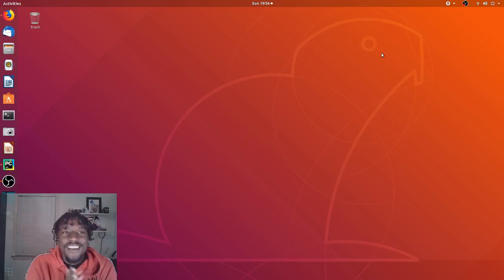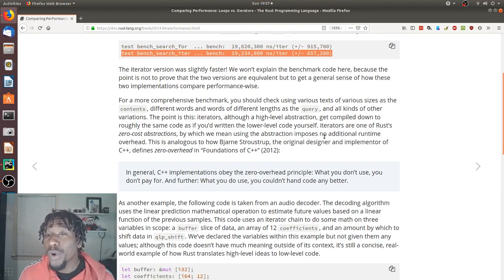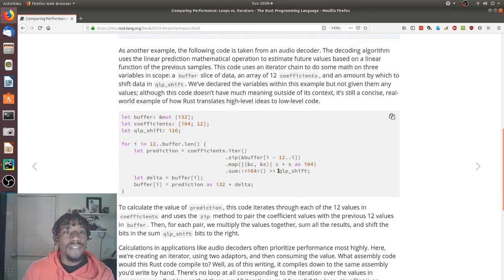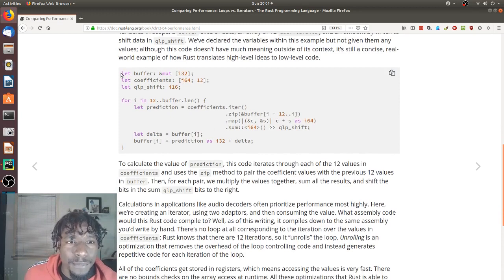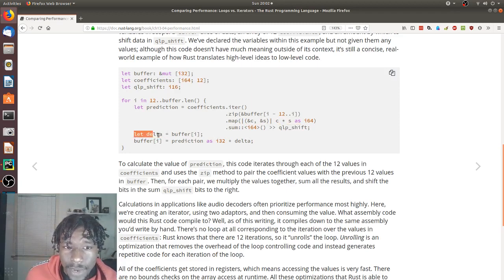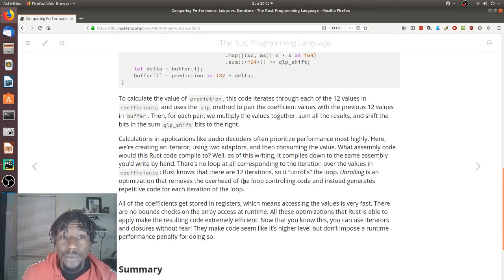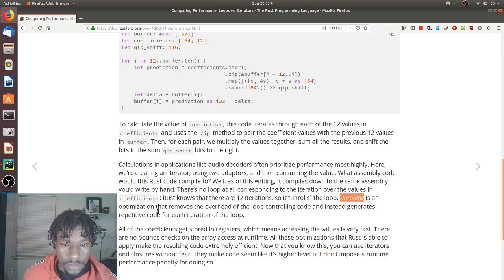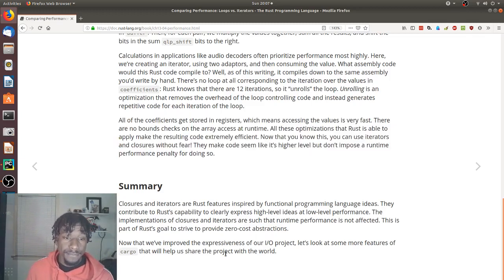Rust: Iterators vs for loops (who is faster)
In Chapter 13 section 4 of "The Rust Programming Language" Book, we will be going the speed performance of iterators and whether or not there is an overhead cost to using them.